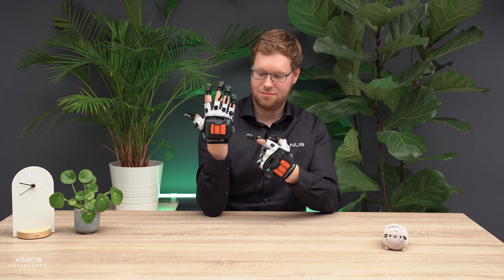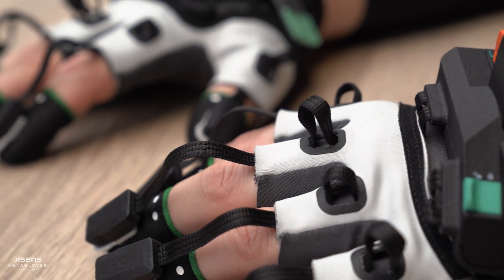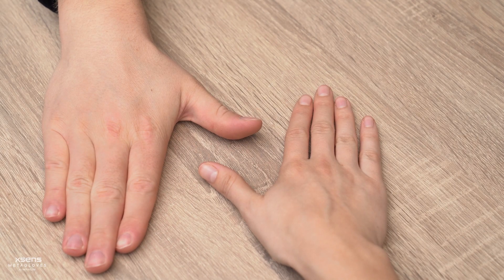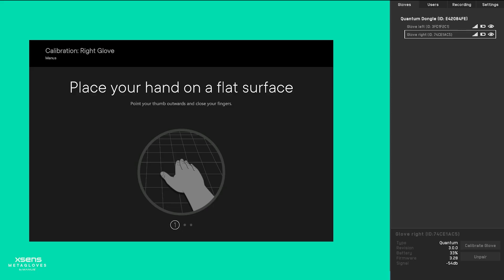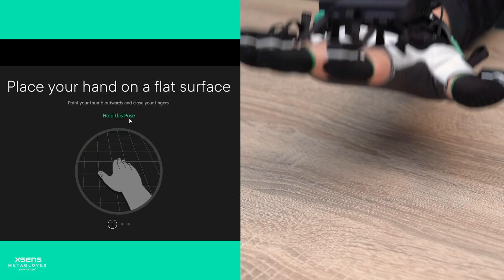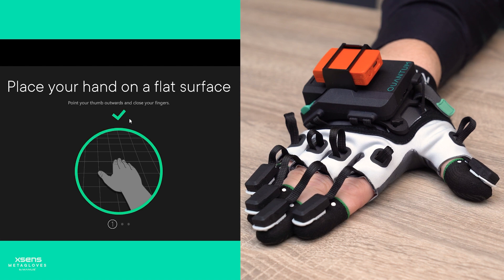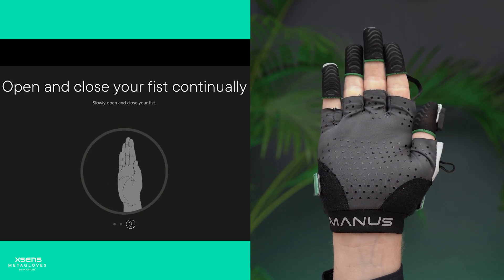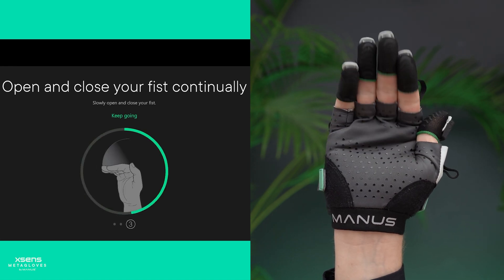Xsens Tutorial: How to calibrate your Xsens Metagloves by Manus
Learn how to calibrate your gloves using the Manus core dashboard.